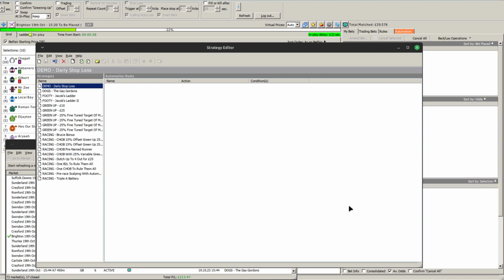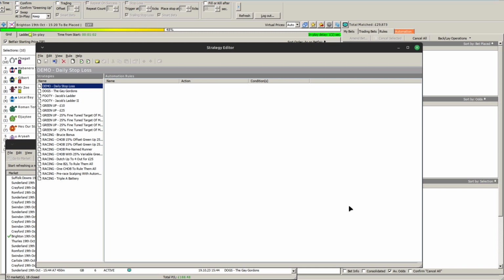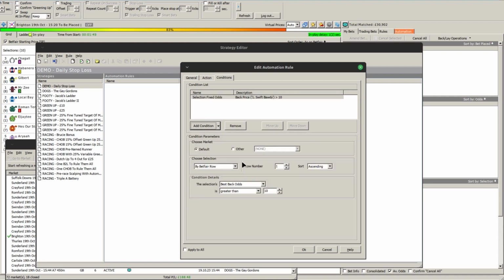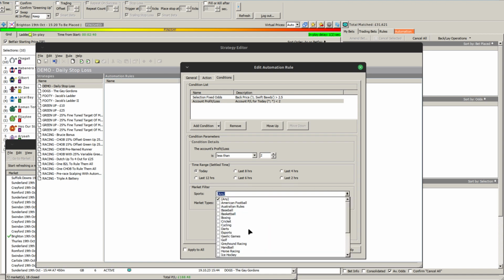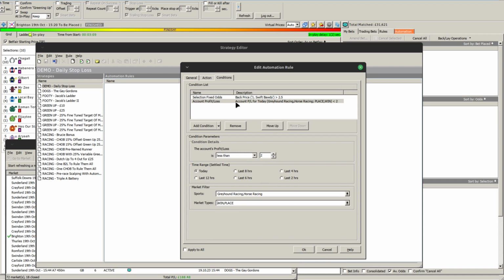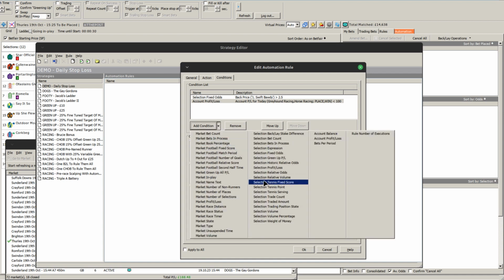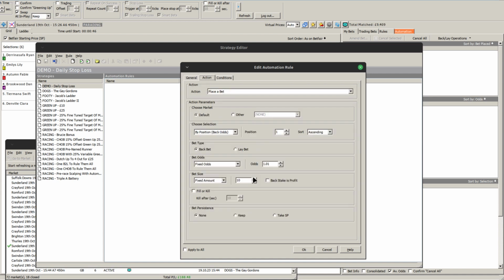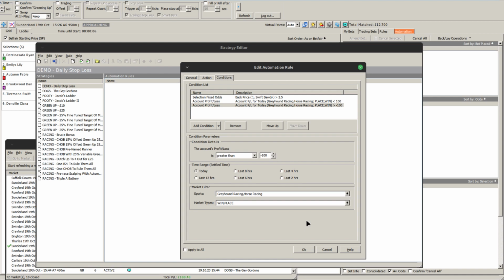How To Configure A Daily Stop Loss Or Stop Profit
Have you configured a 'Set and Forget' strategy that can be started in advance while you go off to work? Consider using a stop loss and/or stop profit condition so that the losses don't run away from you while you are not at your computer.